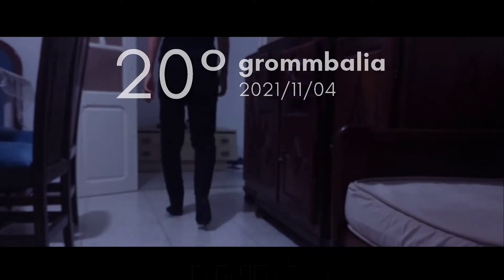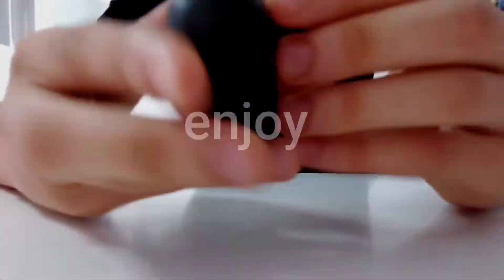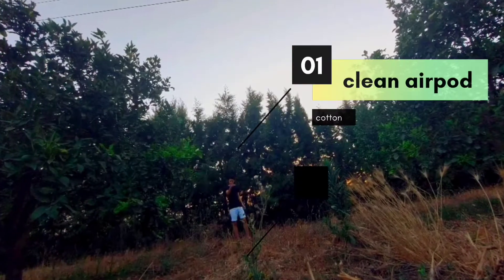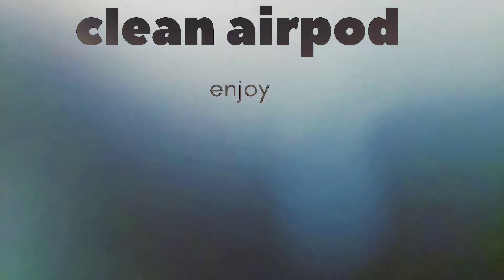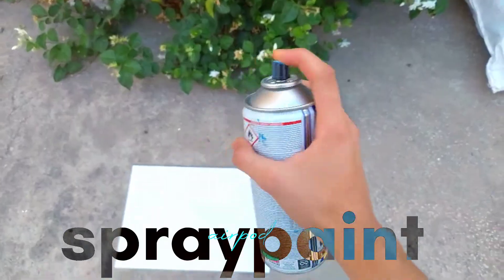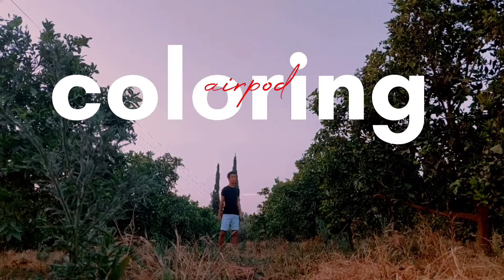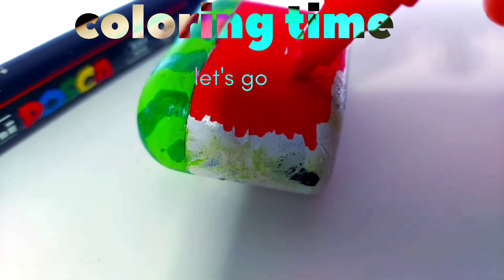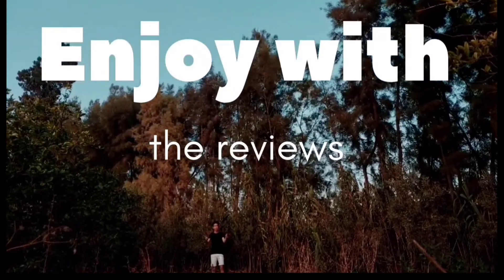My first custom AIRPOD!!!! (enjoy)